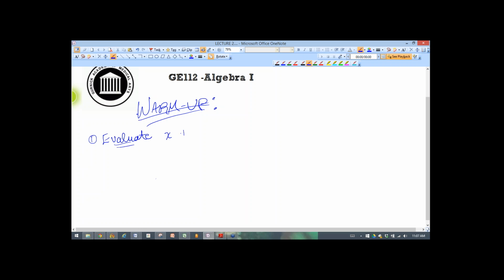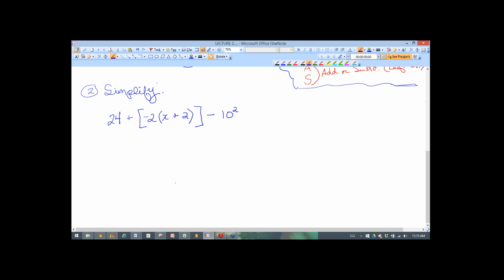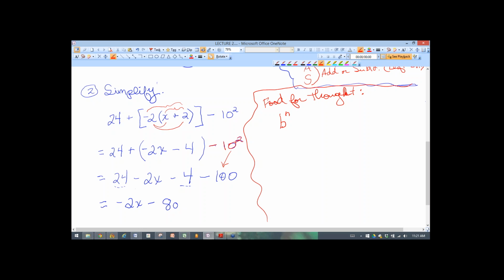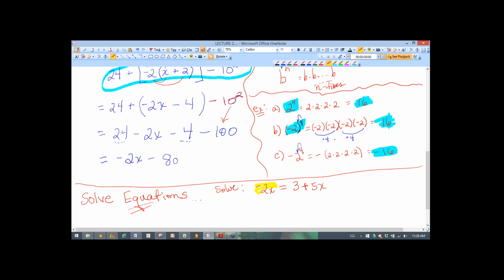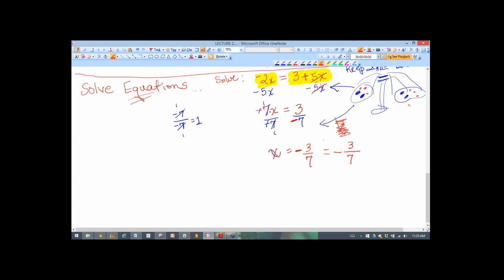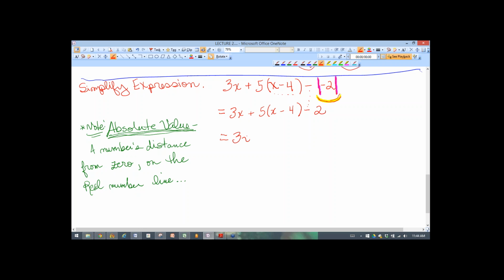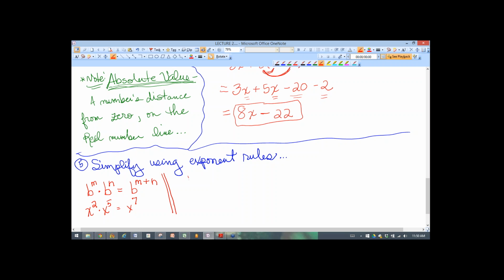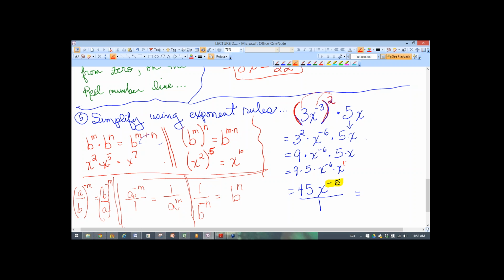2015 07 09 09 04 GE112 Algebra Webcast of Lecture 2